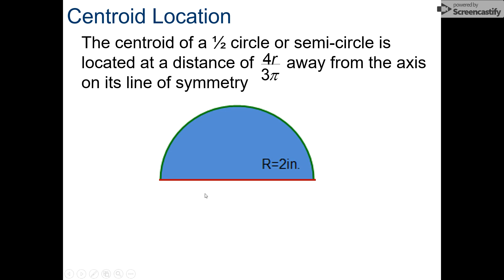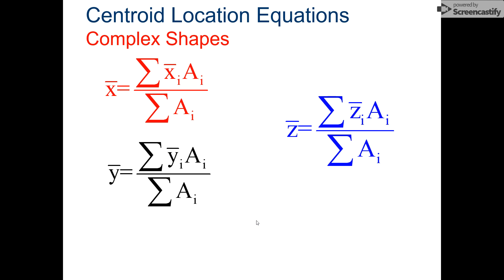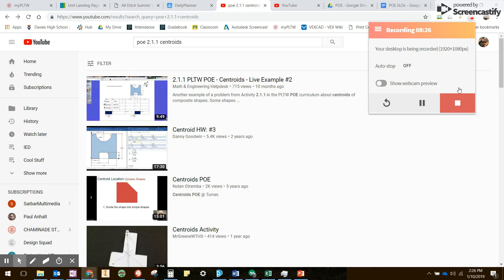POE 2.1.1 Centroids Part 1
The first portion of the Project Lead the Way presentation from 2.1.1 Centroids. Learn what a centroid is, what it is used for, and how to calculate the centroid of simple shapes.